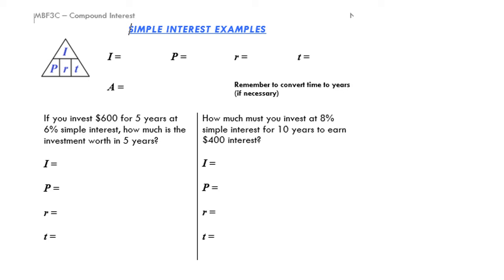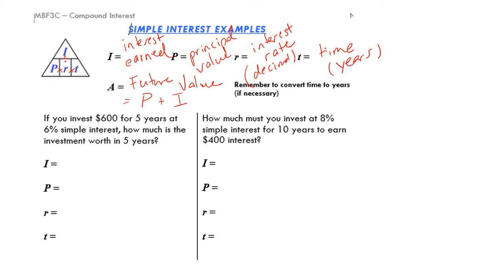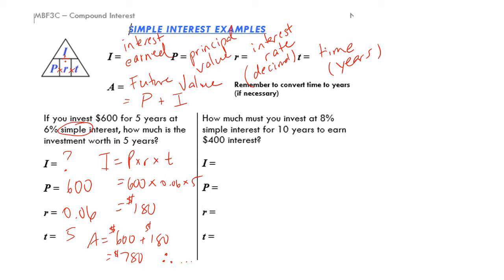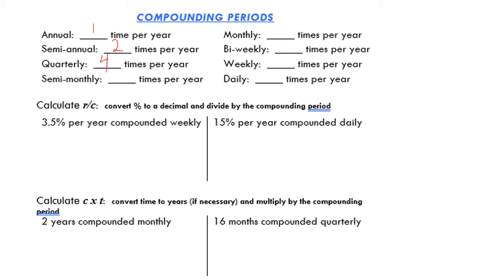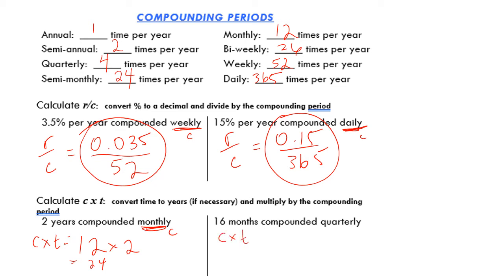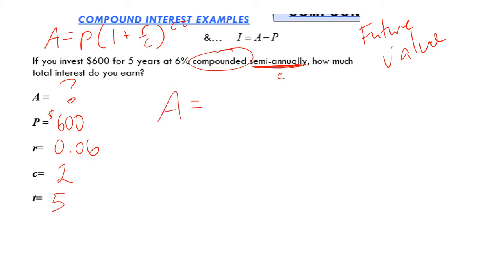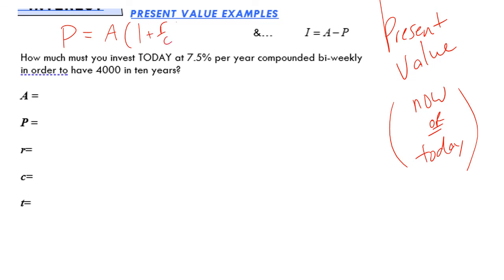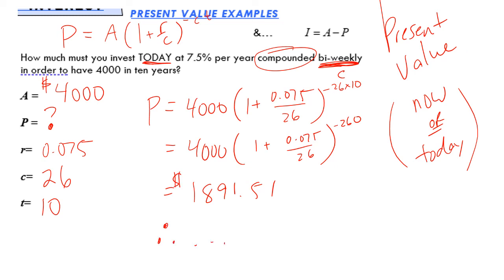Finance Review Part 1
personal finance review of simple and compound interest